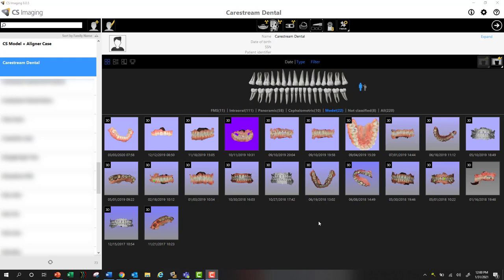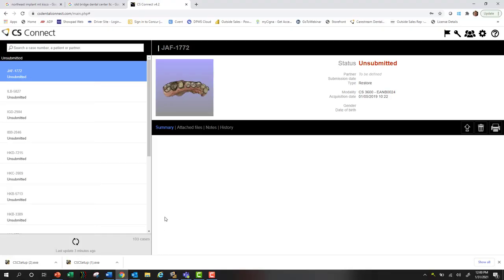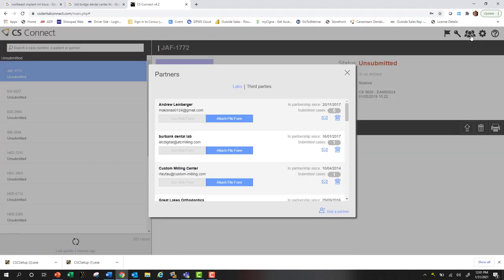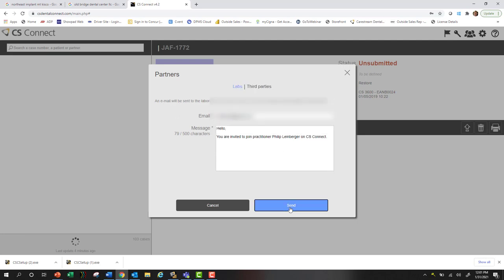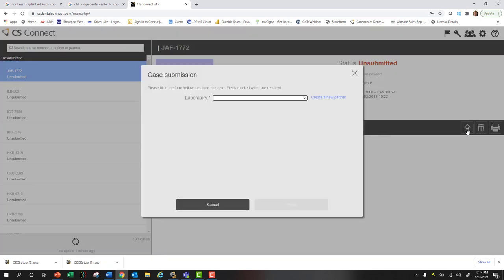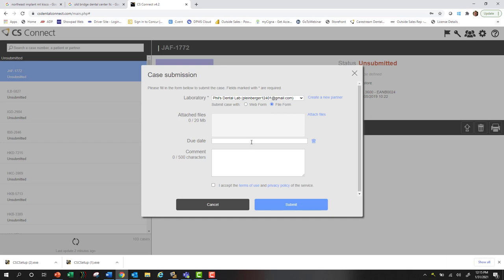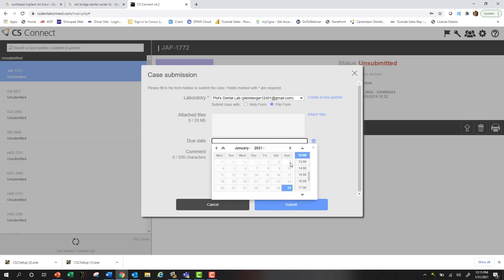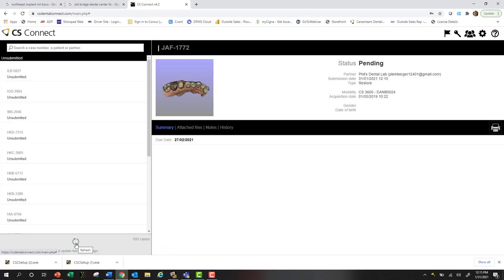CS Connect Intro Tutorial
This video will show Carestream Dental digital impression users a basic tutorial on how to invite lab partners and how to send a case to their lab.